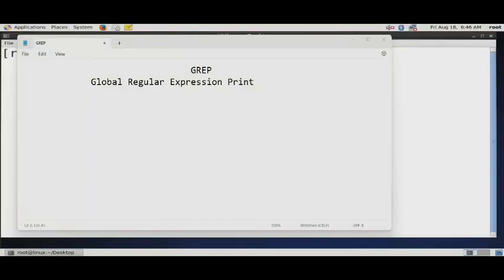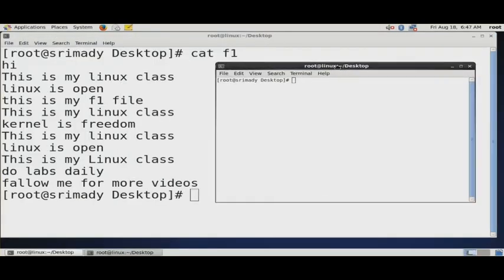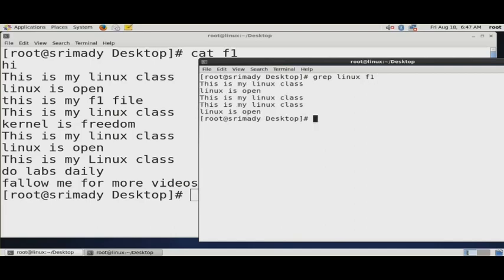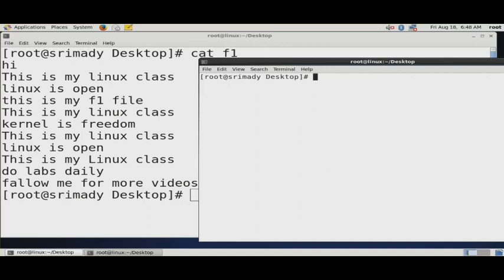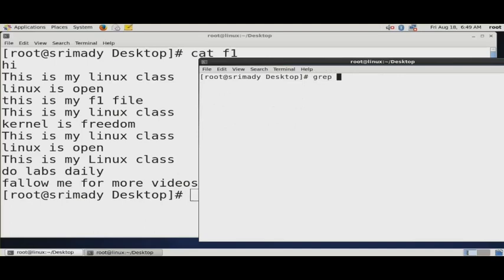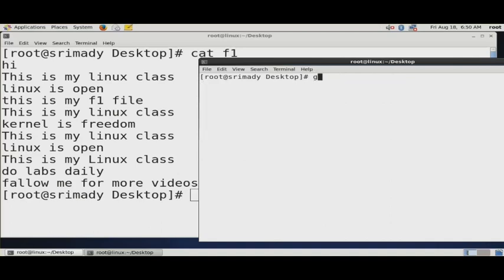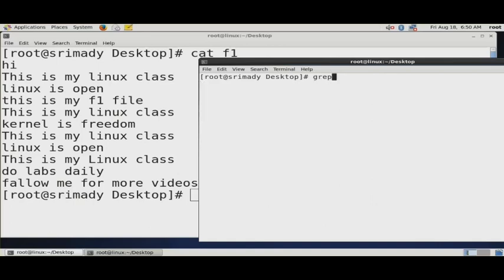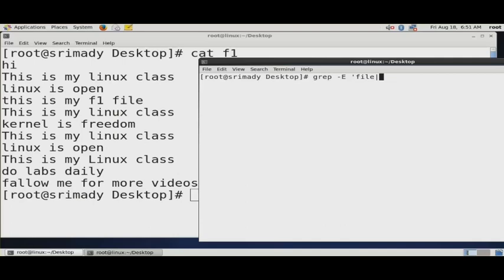linux grep with practical example in simple method By SriMadyTechworld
grep command searches a file for a particular pattern of characters, and displays in output with all lines that contain that pattern.